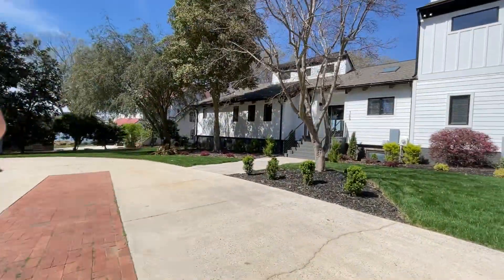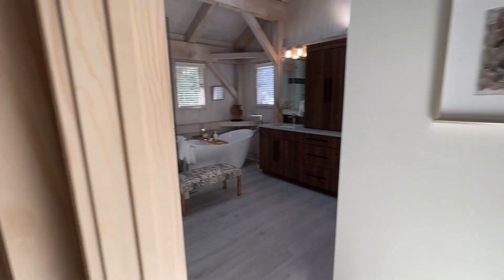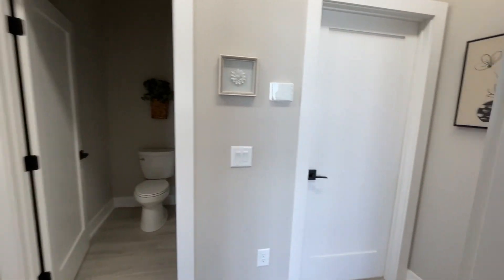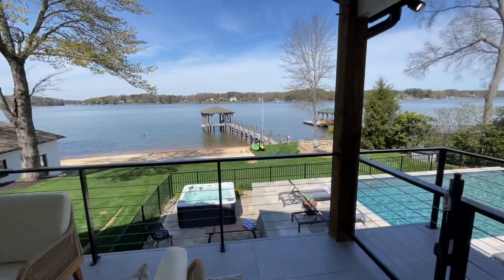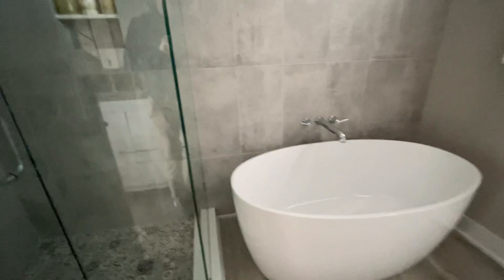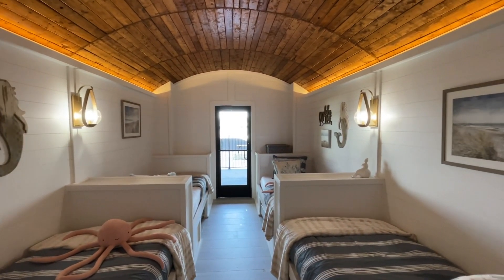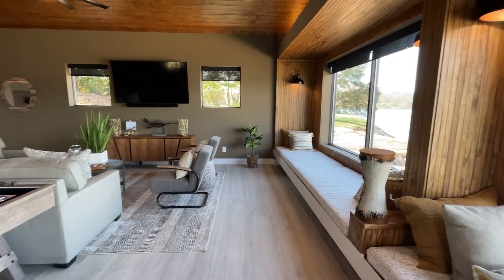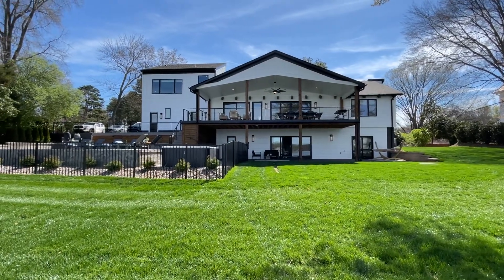Keenan Beach Raw Walkthrough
Call StayLakeNorman to rent this luxury vacation home in Lake Norman, NC today